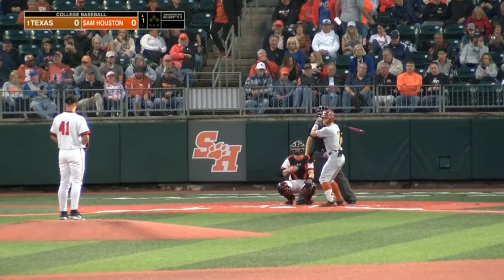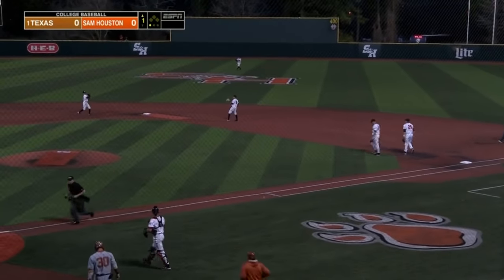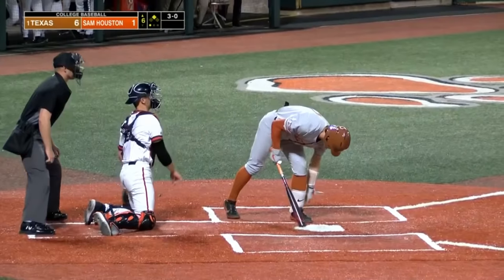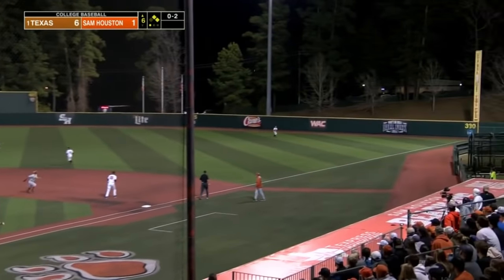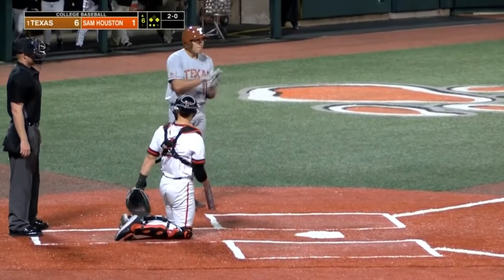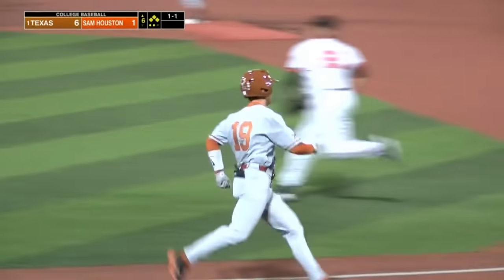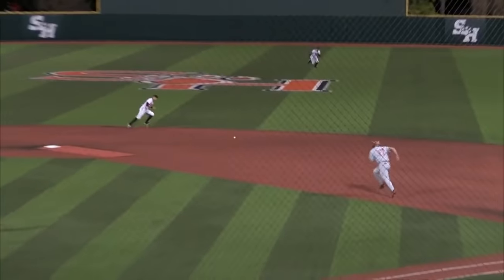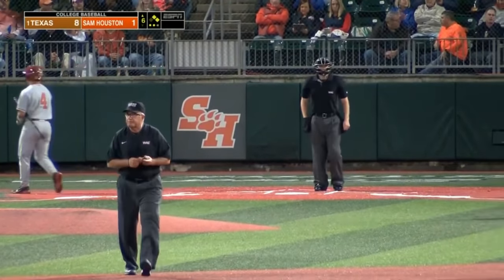#1 Texas vs Sam Houston Highlights | 2022 College Baseball Highlights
Texas and Sam Houston played a midweek game in the 2022 College Baseball Season.